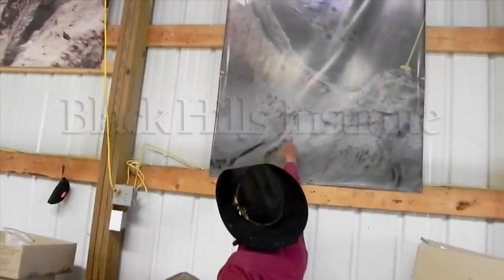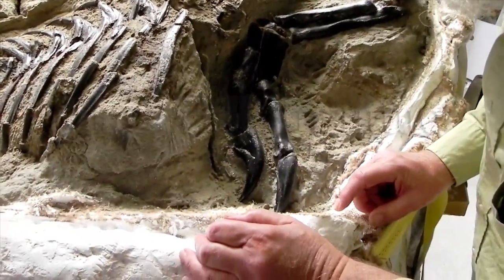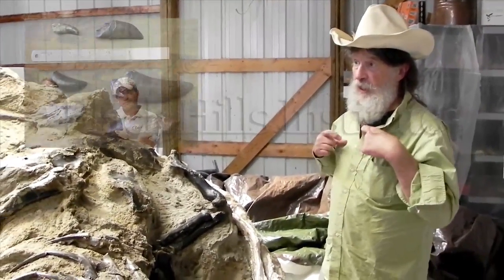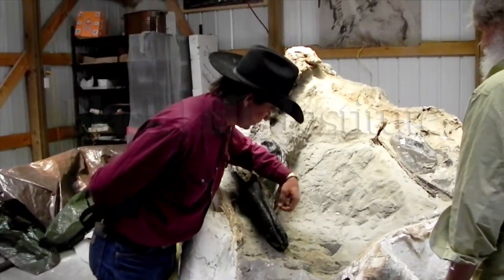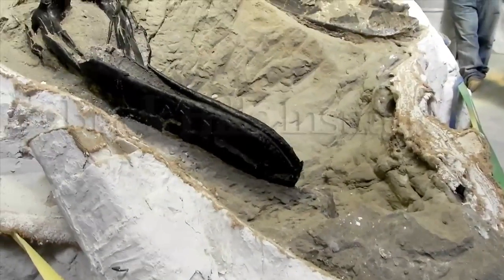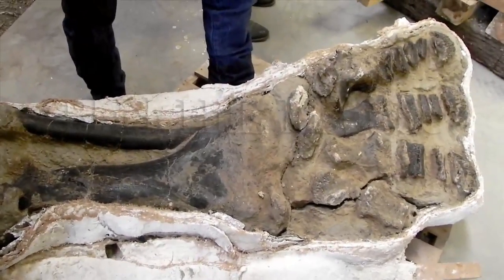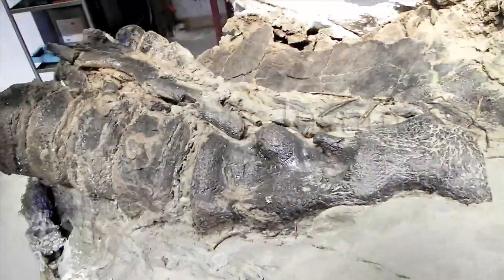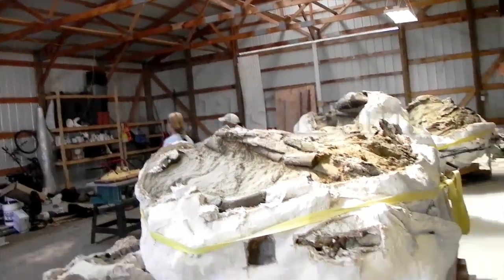Tour of 'Montana Dueling Dinosaurs' Specimens at CK Preparations.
- Tour of the amazing 'Montana Dueling Dinosaurs,' virtually complete dinosaur skeletons of Nanotyrannus and Chasmosaurine found together, and touching! Paleontologists Peter Larson, President of Black Hills Institute of Geological Research, Inc, and preeminent Dr. Robert Bakker marvel at the specimens while visiting CK Preparations' lab in Montana. "Dino Cowboy" Clayton Phipps describes the exciting discovery of the second full skeleton (Nanotyrannus) while uncovering the first (Chasmosaurine) during the fossil excavation.